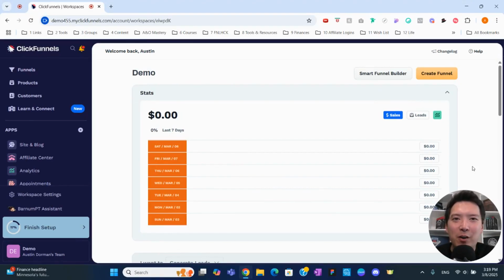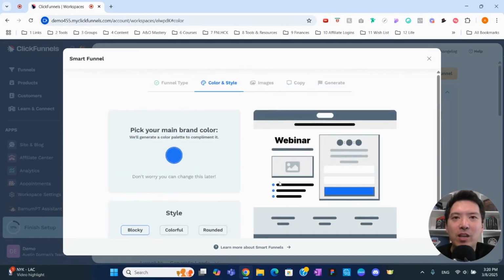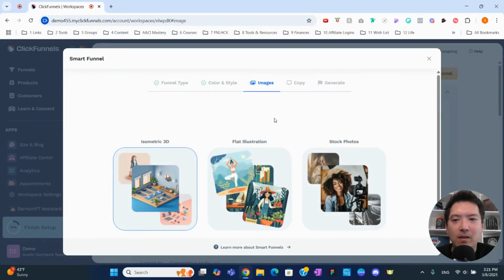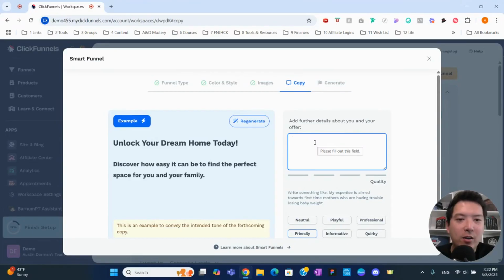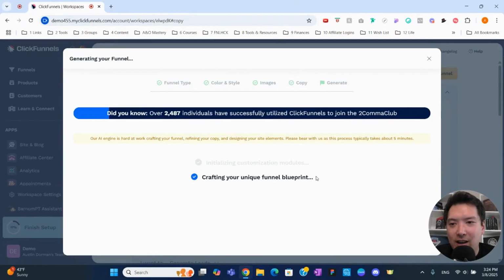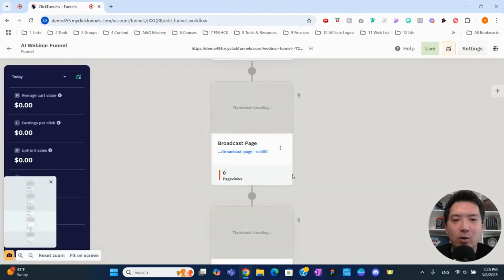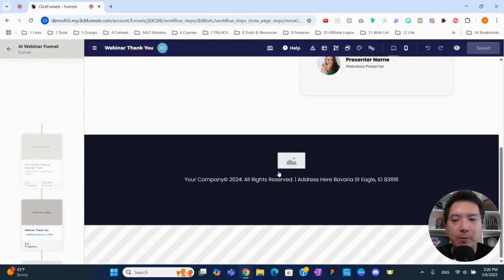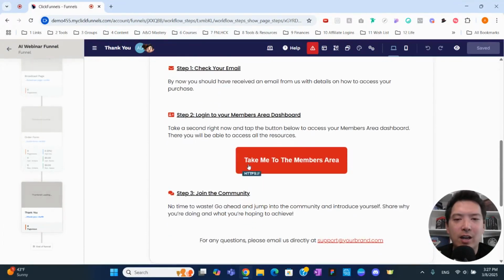How To Use The Smart Funnel Builder Feature - ClickFunnels Tutorial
In this video, I walk through how to use the Smart Funnel Builder feature which build sales funnels with AI.

JOIN MY COMMUNITIES AND NEWSLETTER
1️⃣ Need Help?

TIME STAMPS
0:00 Introduction, Sign Up For ClickFunnels (See description)
0:27 Demo - Building a sales funnel with AI
8:46 Connect with me + Resources